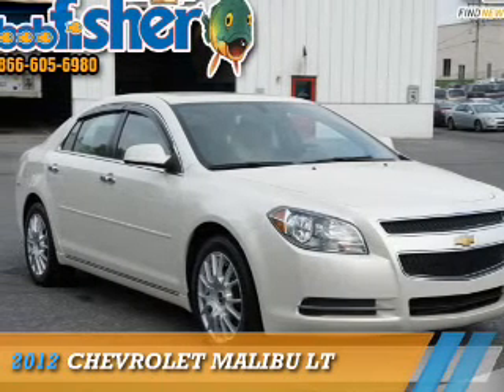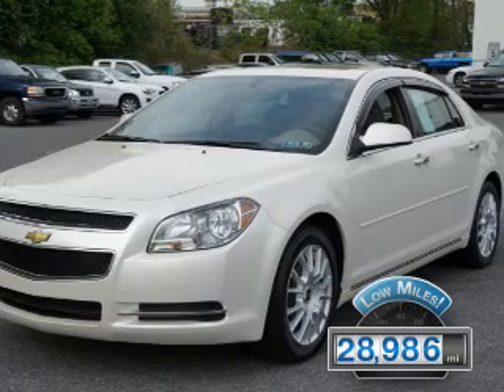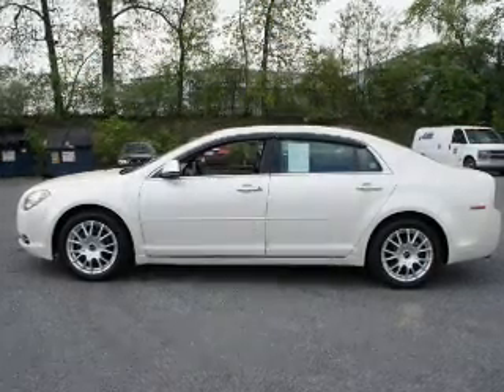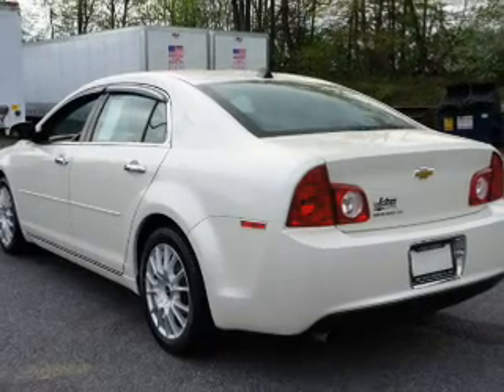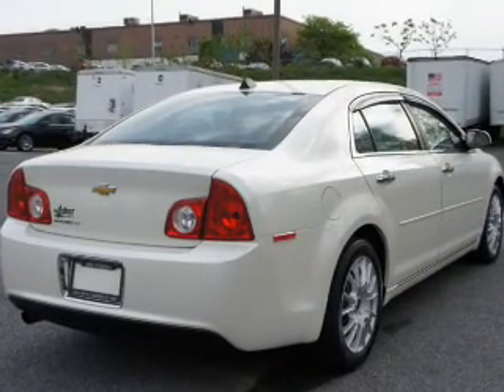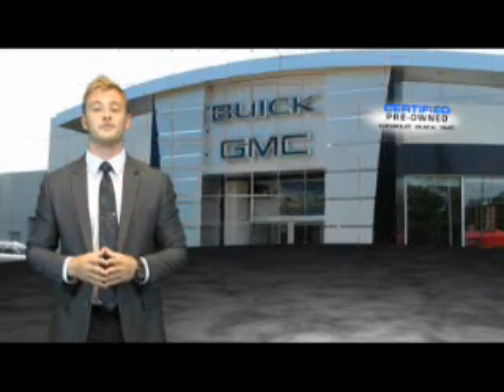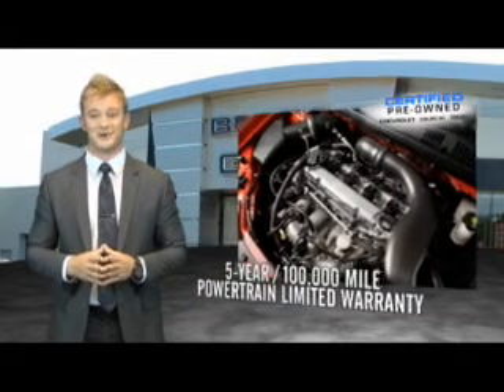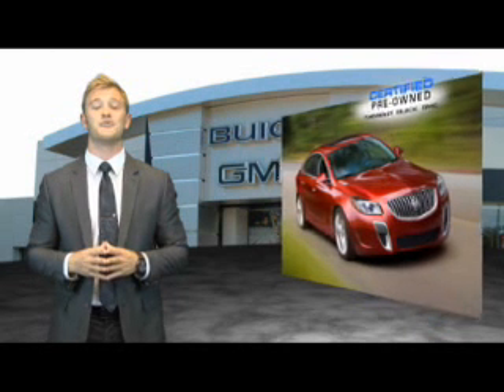2012 Chevrolet Malibu 6425A - Reading PA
Year: 2012
Make: Chevrolet
Model: Malibu
Trim: LT
Engine: 2.4 liter 4 cylinder FWD
Transmission: Shiftable Automatic
Color: White
Mileage: 28986
Address:
4111 Pottsville PikeReading, PA 19605
VIN:1G1ZD5E07CF200322